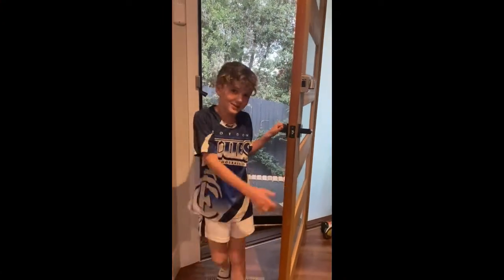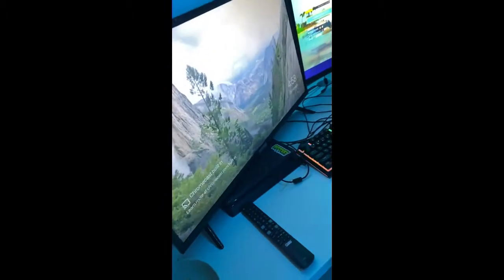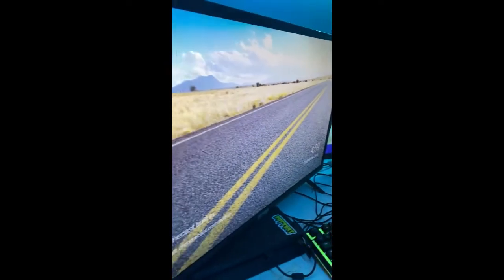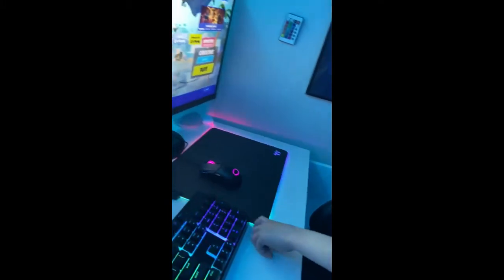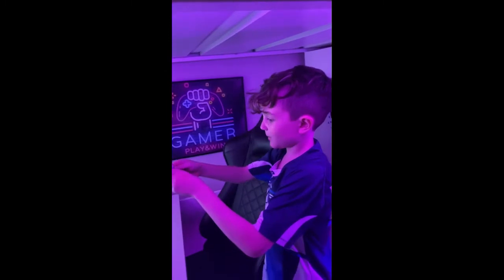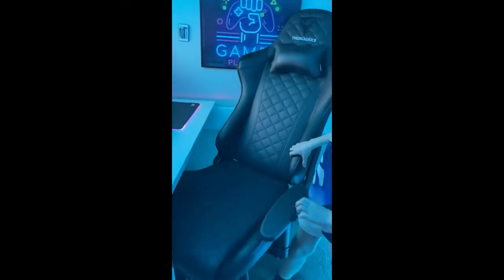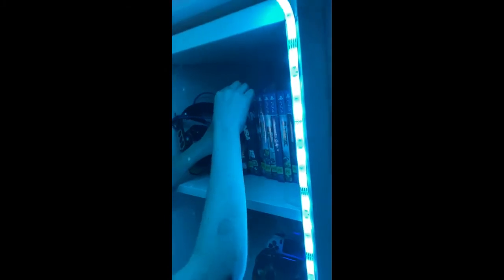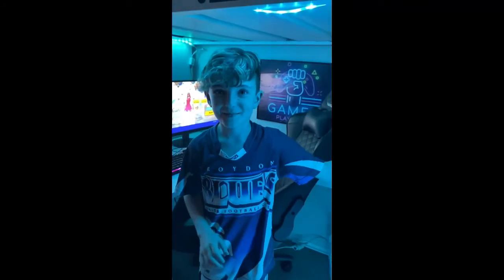Hey guys - check out my Gaming Setup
Step inside my zone where all the action happens